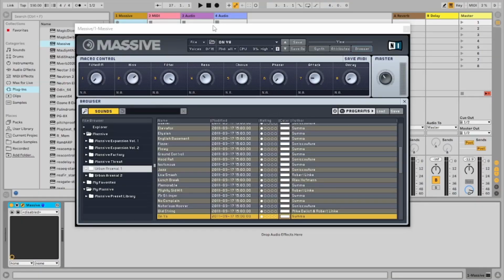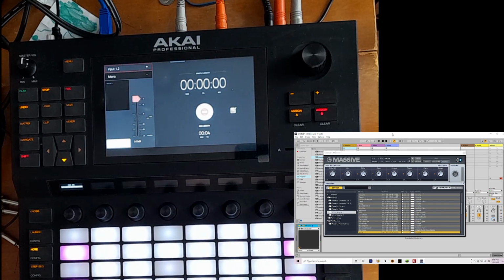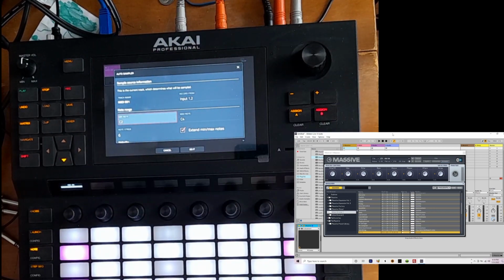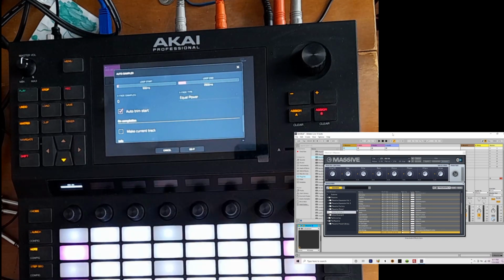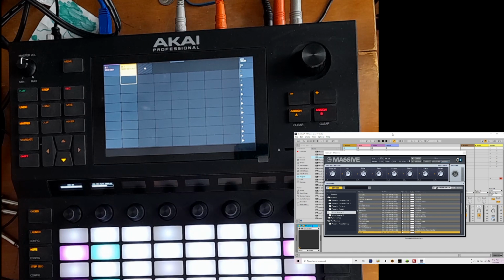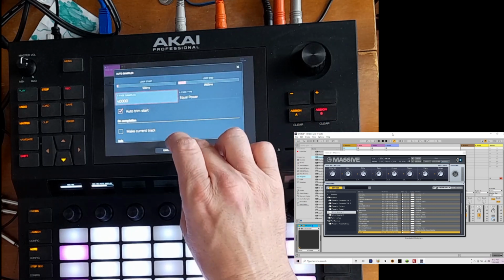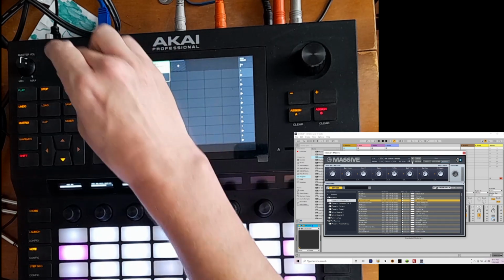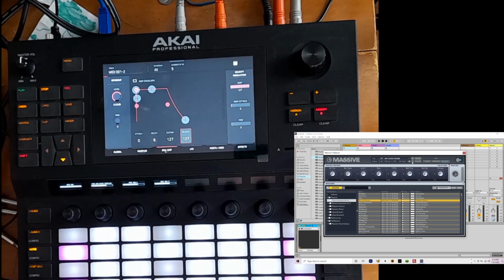AKAI FORCE: How To Get A Clean Loop In Autosampler .. SnowMetal 2022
I've seen many requests in forums and in Facebook groups regarding the futility of trying to create a proper crossfaded loop point using the Autosampler on the Force. I think I have a usable solution, and I demonstrate it here. I love you all! You are valuable.. don't forget. :)

Get resources for the Akai Force, and many other pieces of hardware/software

Get nootropics and other research chemicals, to enhance your command over your own brain and body